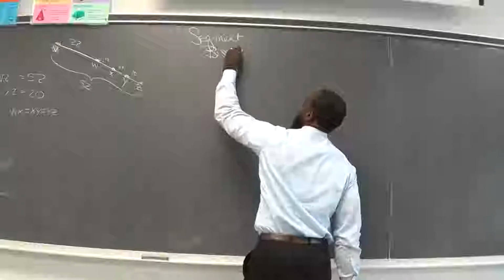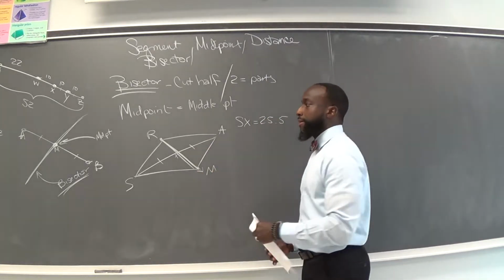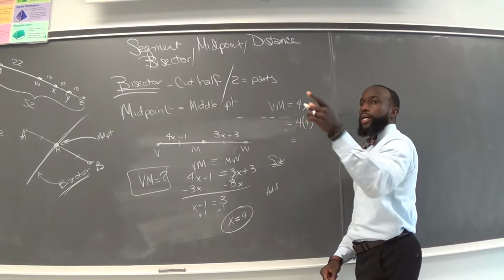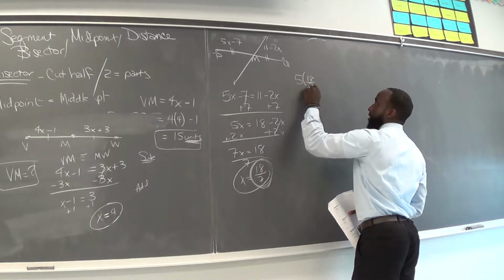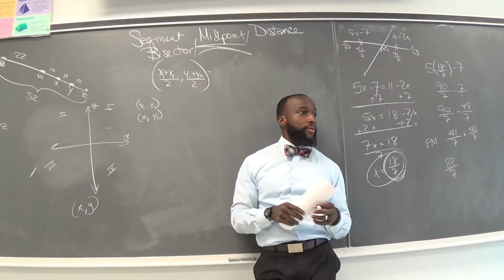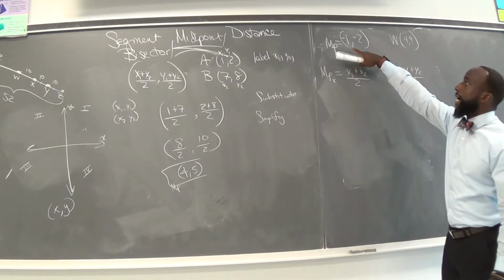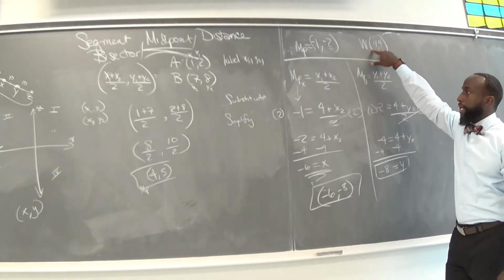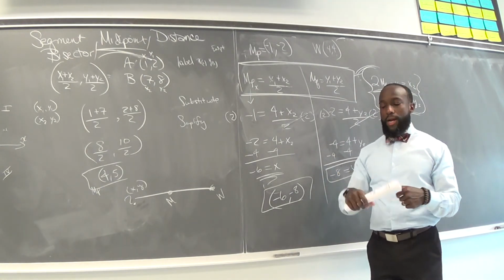Geometry: Segment Bisectors and Midpoint Formula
Bisector is a point (midpoint), Line, Ray, or Plane that cuts a segment in half.
Midpoint formula uses coordinates to calculate the middle of a segment